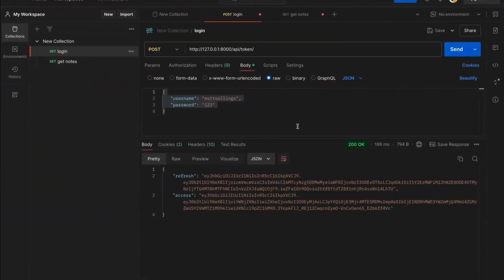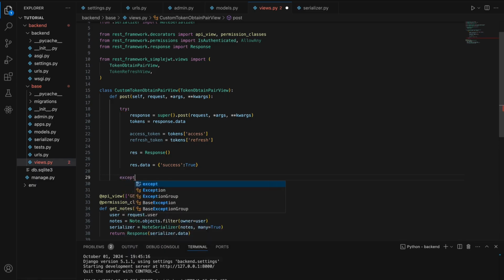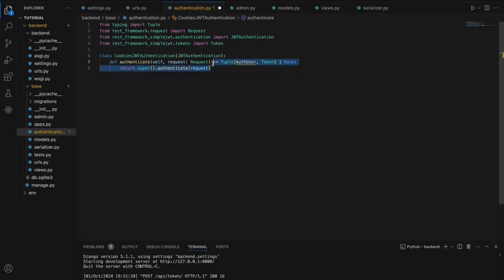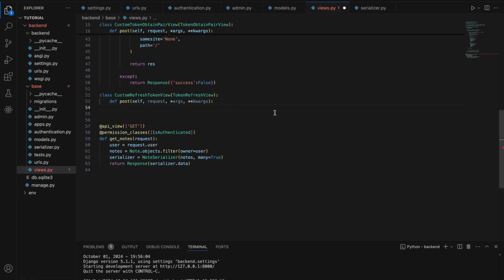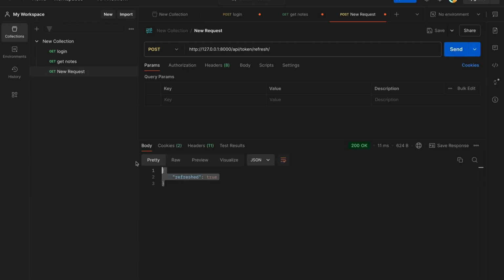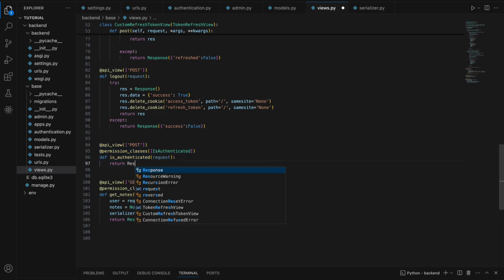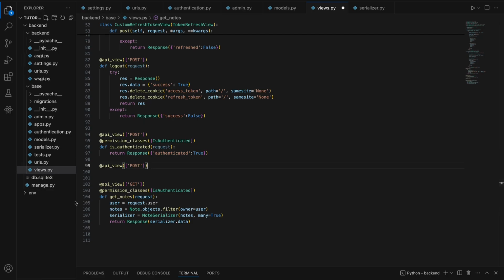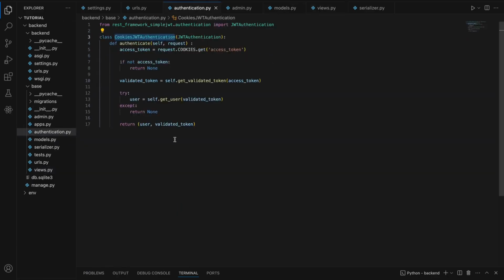React And Django Secure Authentication #2 | Cookies, Register, Logout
Welcome to a quick 3 part series building a secure authentication system in REACT AND DJANGO.

In this series you'll create a login page, registration page, user authentication, user models & more! The authentication will be secure unlike many other tutorials on youtube!

In this part, we will make our JWT authentication more secure by storing them in HTTP COOKIES. We will also build an api to register a new user as well as an api to logout a user.

00:00 Introduction
00:50 Build Access Token Cookies
5:33 Authenticate Cookies
9:40 Build Refresh Token Cookies
14:03 Logout API
16:18 Check Authentication API
18:20 Register API